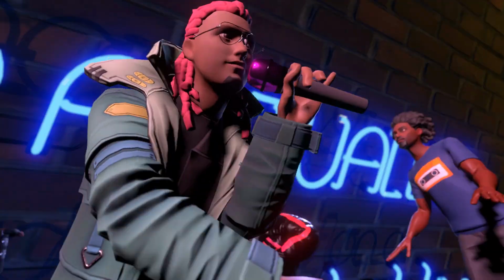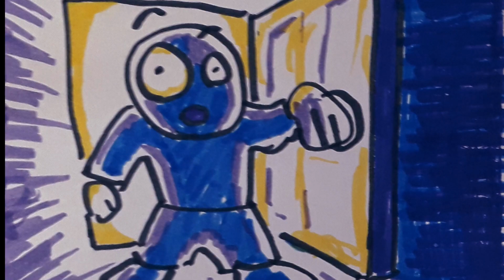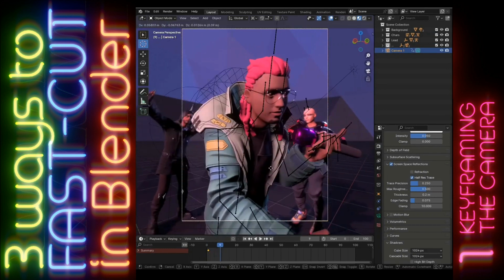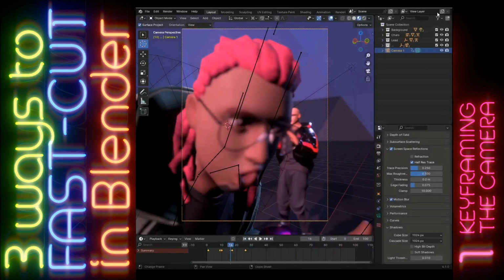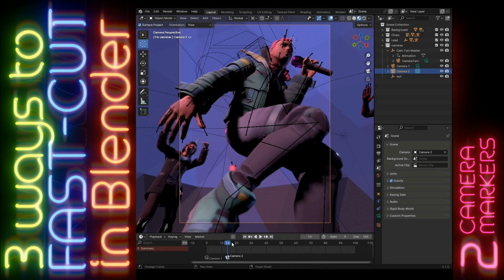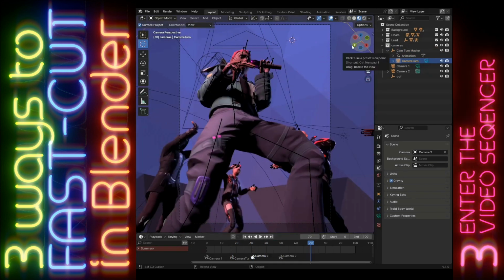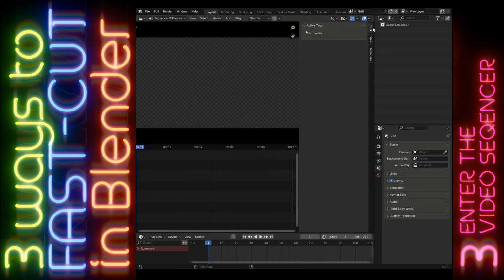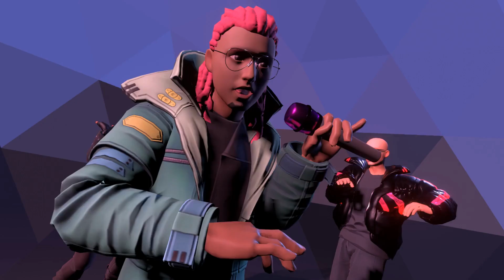Fast Cutting Is Good 3 Ways to Fast Cut in Blender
Fast Cutting is Good Actually!

Here's 3 ways to fast cut in Blender
0:58 Keyframing the camera
1:34 Camera Markers
2:27 Enter the Video Sequence Editor